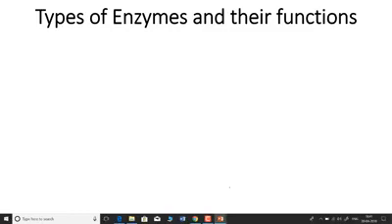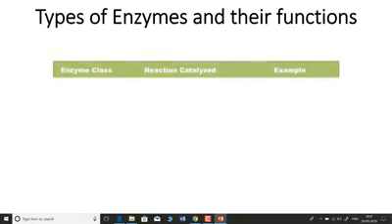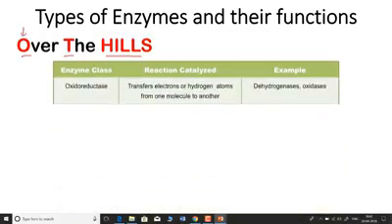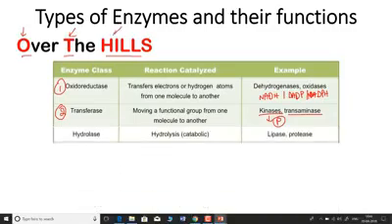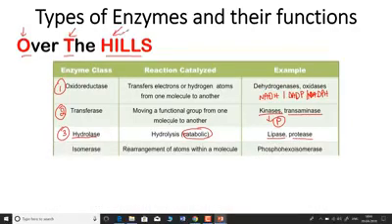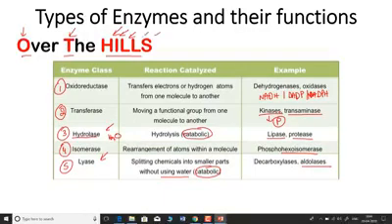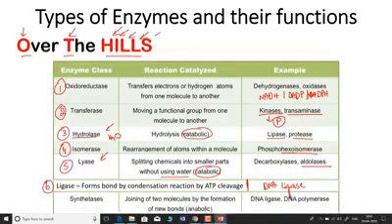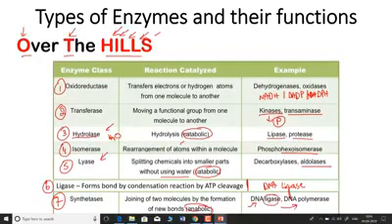Types of Enzymes and their Functions